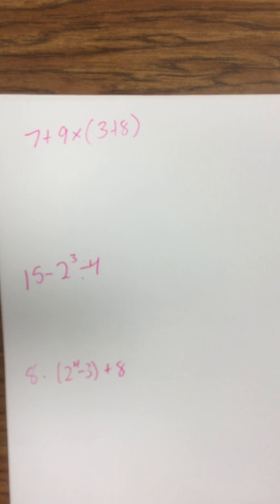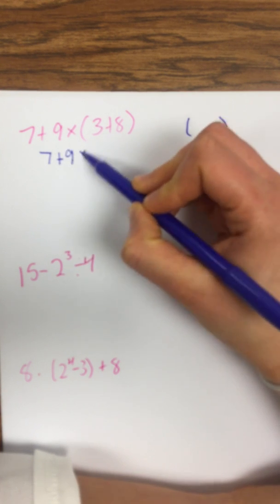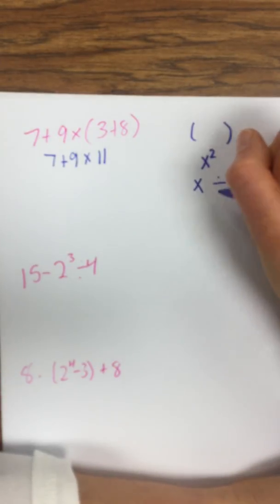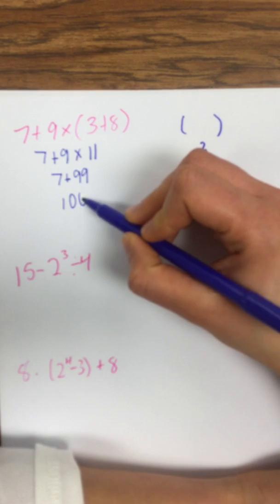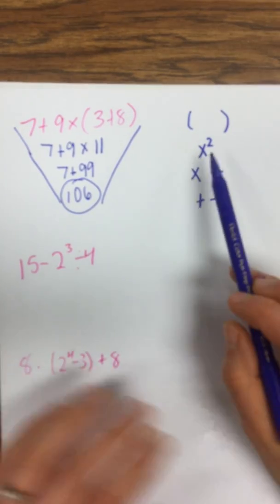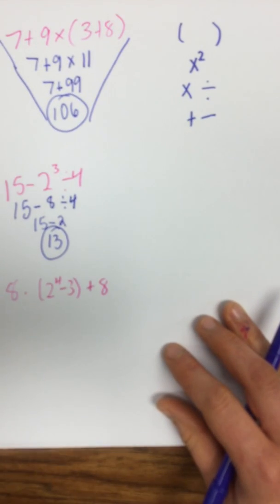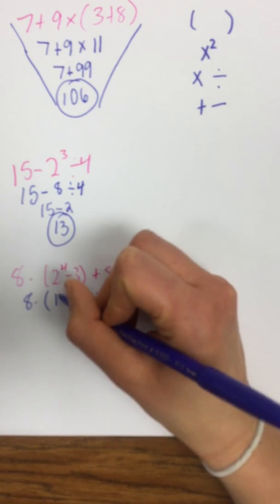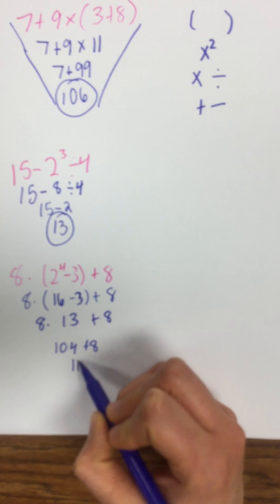Order of Operations